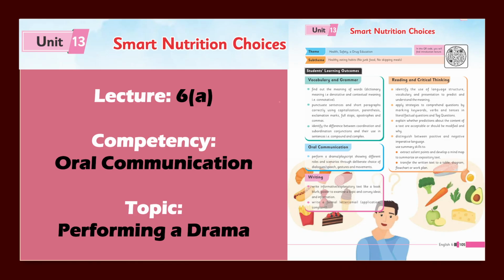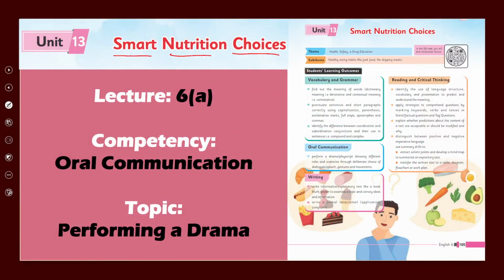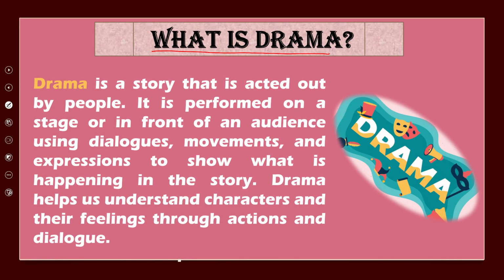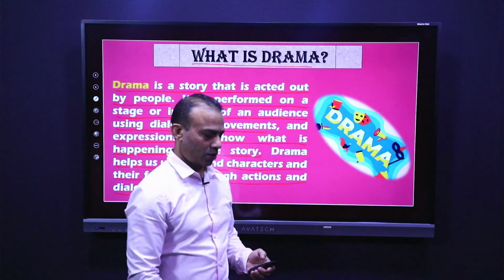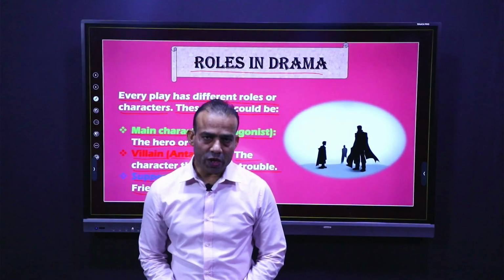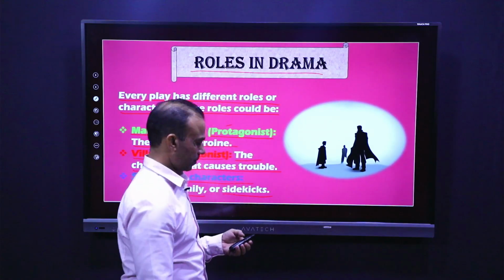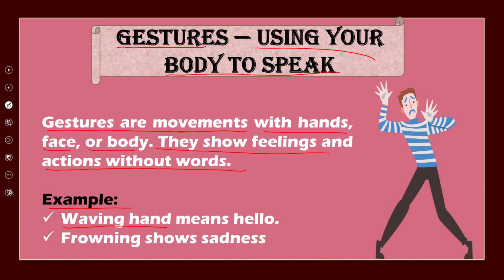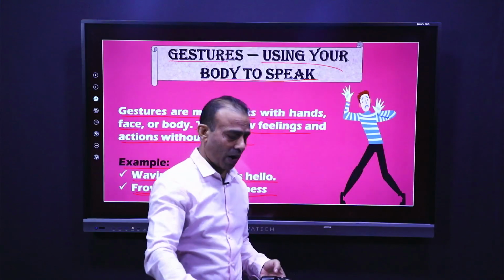English Grade 6 Unit 13 Lecture 6a || NCP 2022-23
1.PowerPoint Presentation

2.Lesson Plan

3.Worksheet/Activity